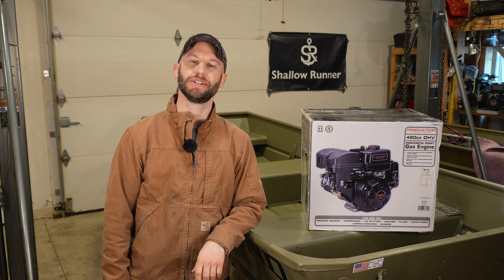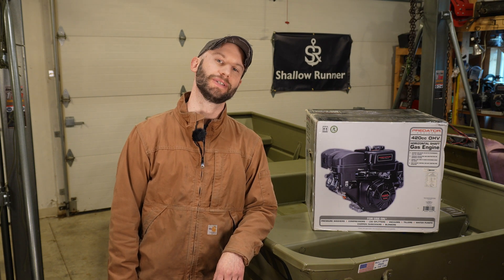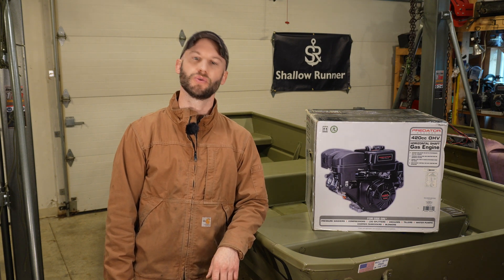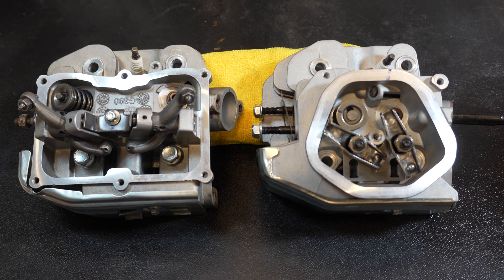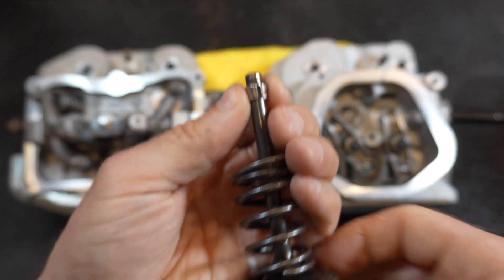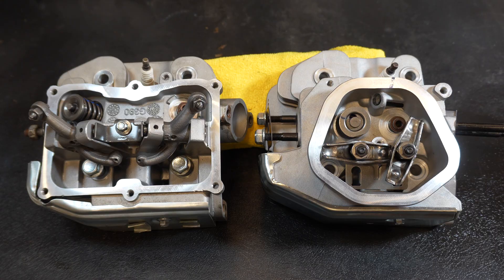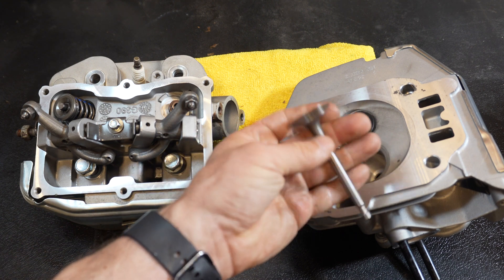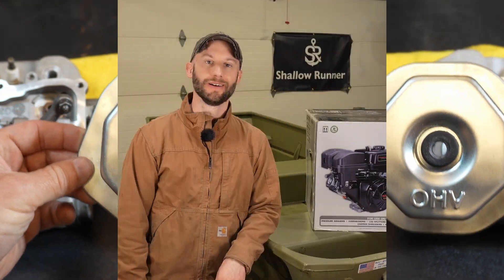Predator 420cc Jet Boat: Full Send No Mods - Part 1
This is the first video in a series about building a Predator 420cc jet jon boat. Specific to this video is a deep dive into the Predator 420 hemi vs non hemi engine model. The next video in the series will outline the engine install, followed by a video testing performance on the water.

if you’re looking for custom parts and build support.

00:00 Intro
00:42 Future Series Description
01:19 Predator 212cc Build Intro
02:33 Which Model Predator 420cc to Buy
03:24 First Difference Between Hemi / Non Hemi 420
03:50 Second Difference Between Hemi / Non Hemi 420
05:40 Dropped Valve Risks
06:20 How tell the difference Hemi vs Non Hemi Engines

This video is just for entertainment and education. Working with boats, engines, power tools, and jet pumps can be dangerous, and any custom boat mods come with risk. You’re responsible for your own safety and the results of your build.

Always use proper safety gear, follow the manufacturer’s instructions for tools and equipment, and make sure you’re following local boating laws. If you’re unsure about anything, talk to a qualified pro before making changes. We are not responsible for any injuries, damage, or legal issues that come from trying what you see here. Proceed at your own risk.